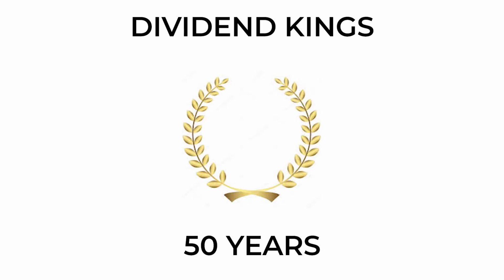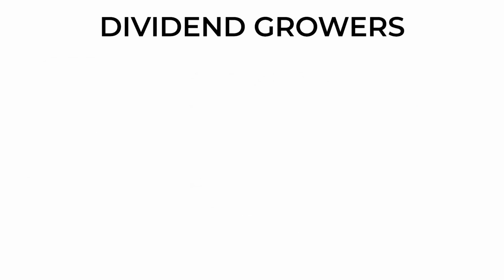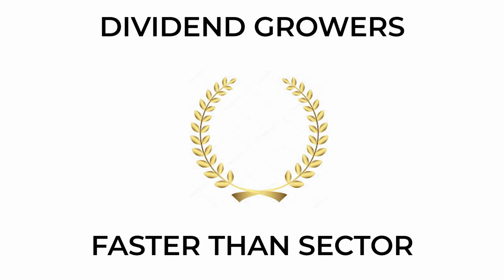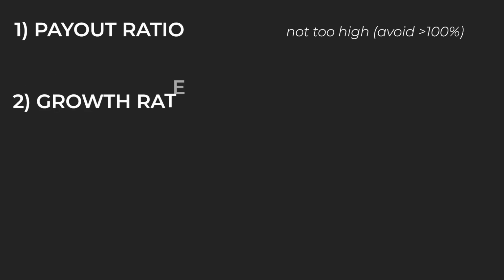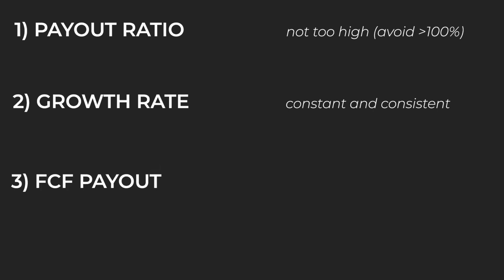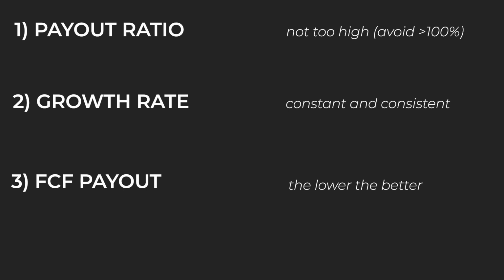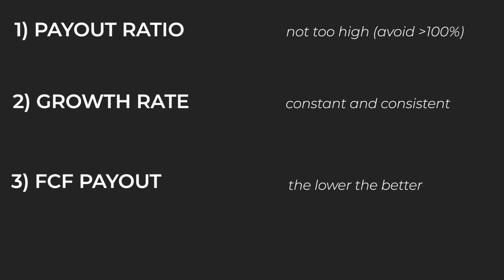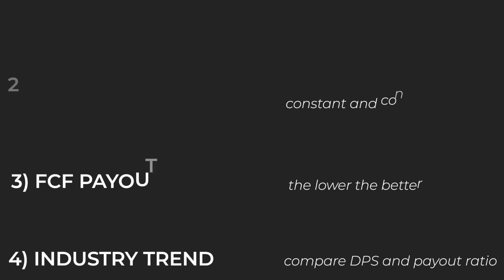How to Make $5,000/Month in PASSIVE INCOME with DIVIDEND Investing (+ screening template)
In this video, I'll walk you through a step-by-step guide on how to make $5,000 per month in passive income using dividend investing. Whether you're just starting out or looking to scale your dividend portfolio, I'll share proven strategies and key tips to help you build a steady income stream over time.

📊 Plus, I'll provide a screening template to help you find the best dividend-paying stocks that suit your financial goals. We'll cover:
• How to choose the right dividend stocks
• How to calculate dividend yield and payout ratio
• The importance of diversification in dividend investing
• How to reinvest dividends for compound growth
This video is perfect for anyone looking to create a reliable source of passive income and achieve financial freedom through long-term, sustainable investing.

From Surplus to Success: Strategic ways companies can deploy extra cash

Key Takeaways:
1. What is dividend investing?
2. How to build a dividend portfolio for $5,000/month in passive income.
3. Free screening template to find top dividend stocks.
4. Long-term strategies for growing your portfolio.

Chapters:
00:00:00 Introduction
00:00:31 The basics
00:03:24 Categorization of dividend paying stocks
00:04:25 The screening framework